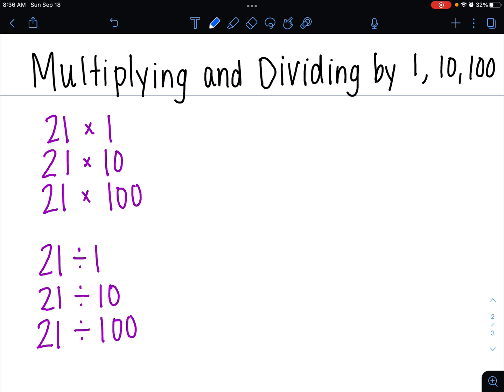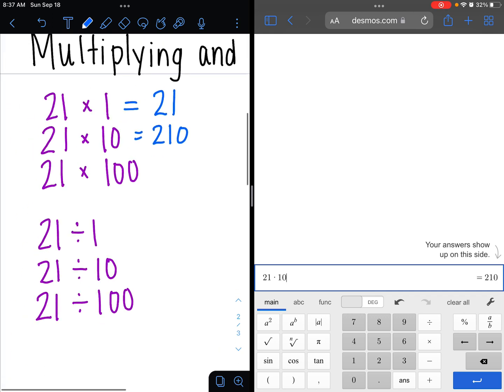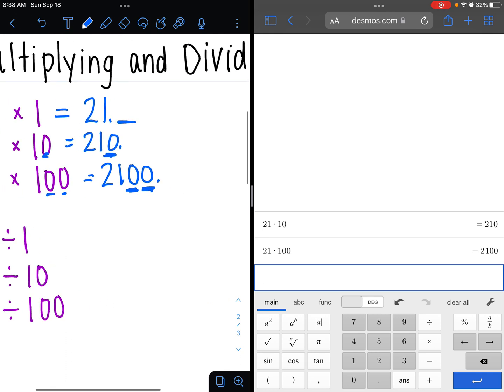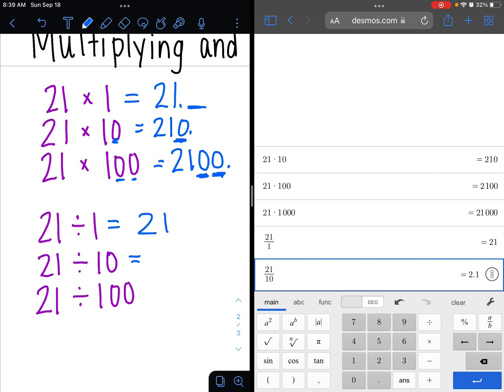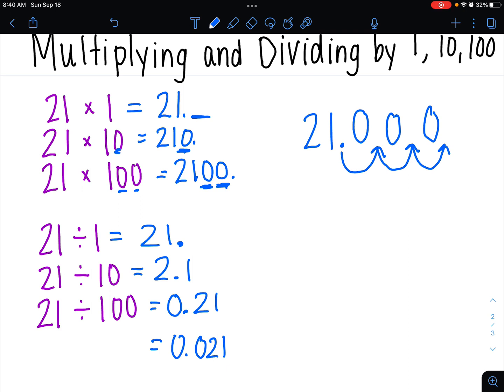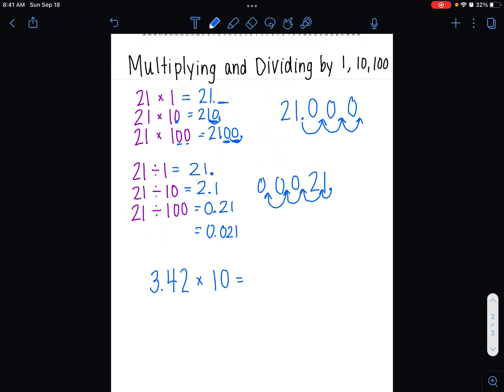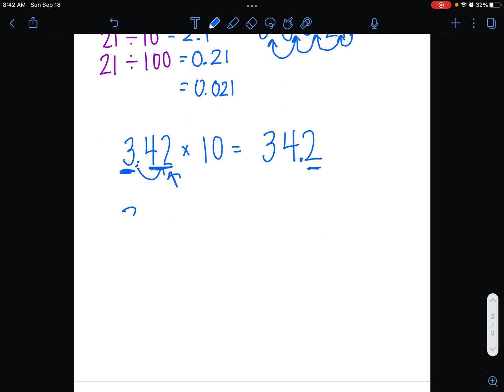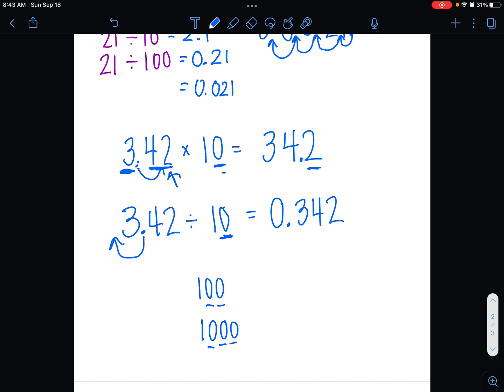Multiplying and Dividing by 1, 10, 100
Showing the pattern of how the decimal moves.